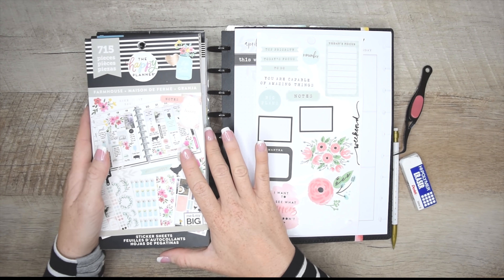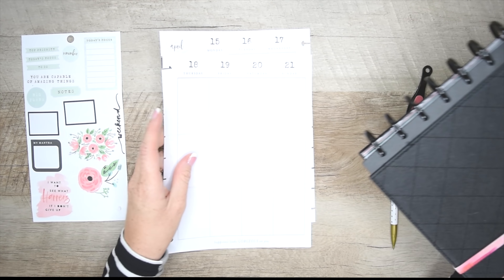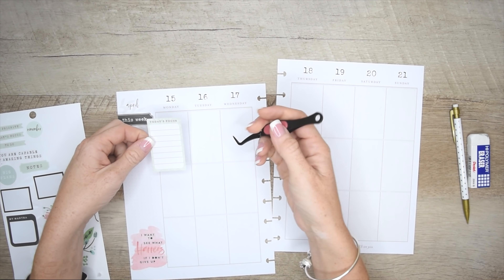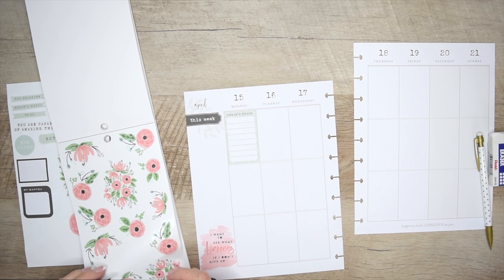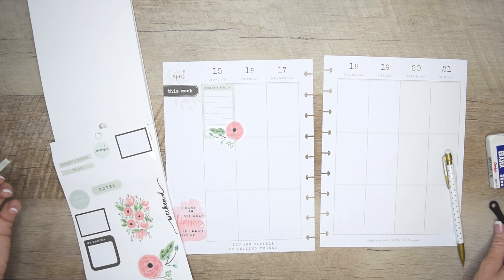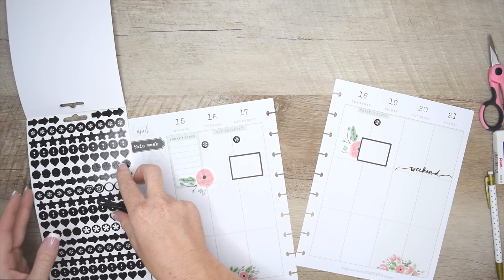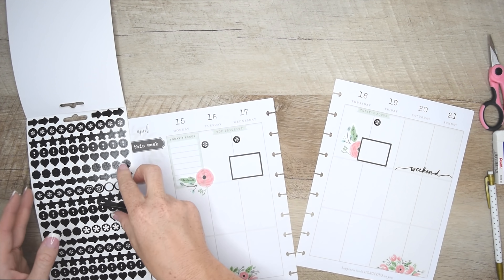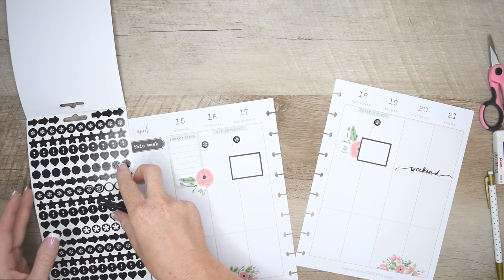Plan with Me - Classic Happy Planner Week of April 15th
In this video, I put together a floral spread in my classic happy planner for the week of April 15th. I primarily used the Fun Floral sticker book (and a few from Farmhouse). Come plan with me!

I've had some comments asking where I got the tweezers I use to place stickers, you can find them